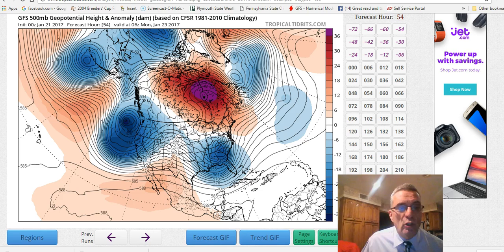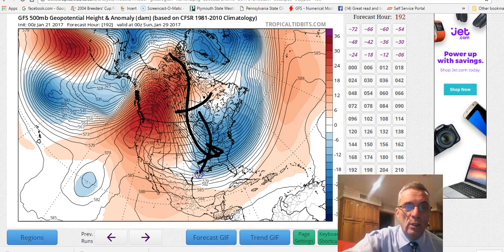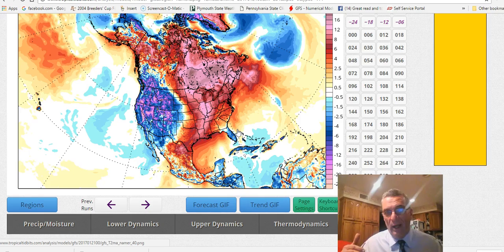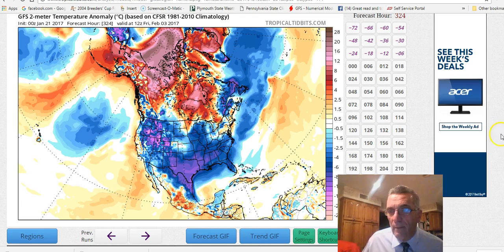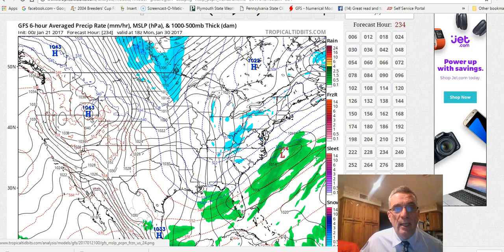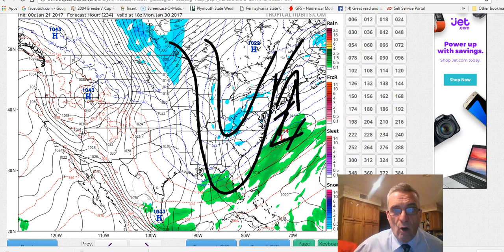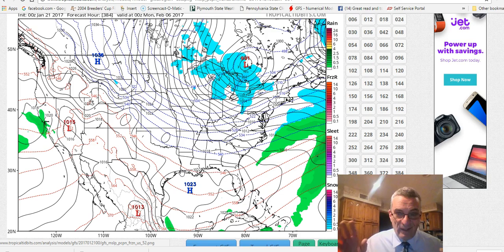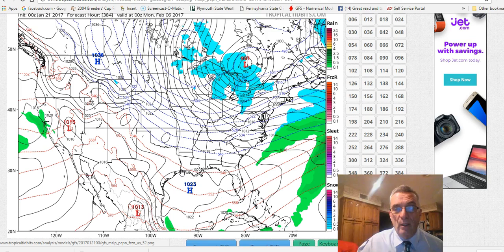Long range weather pattern looks wintry for late January early February.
GFS weather model in the long range continues to show a colder pattern developing across the Eastern United States as a polar flow develops late in the month. There is room for storm potential around January 30-31 Latest long range model analysis